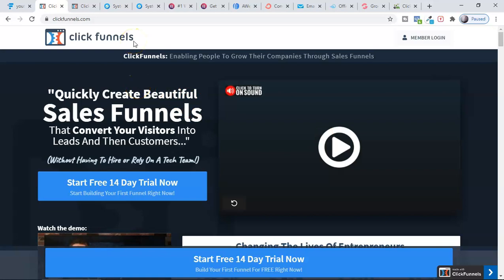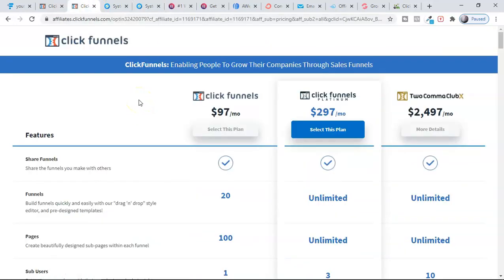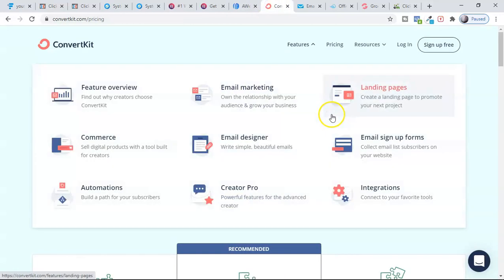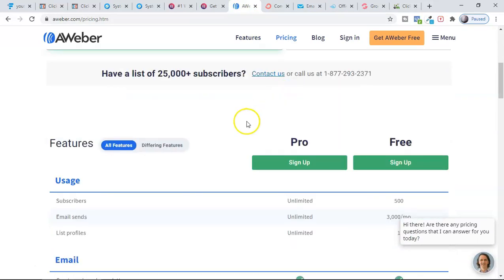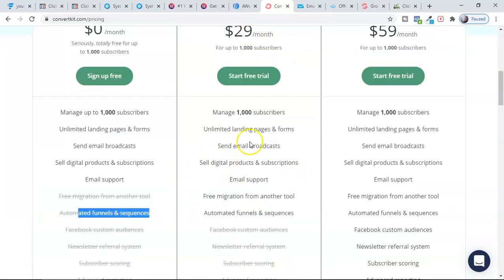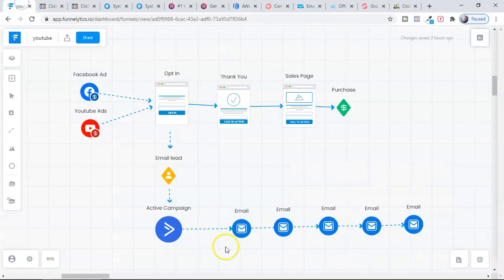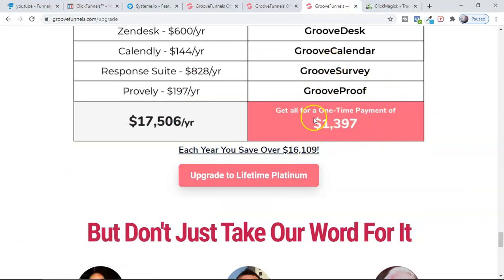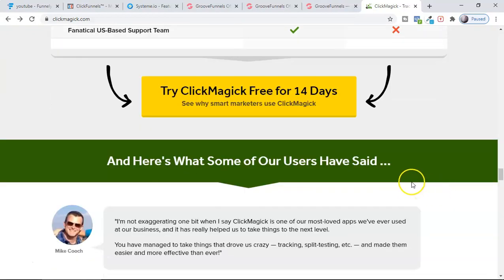You must need this 2 affiliate marketing tools for success (Guide)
Want to succeed in affiliate marketing you need these 2 affiliate marketing tools. In this video, you are gonna learn about the affiliate marketing tools for success, which you must need!

You are using free traffic or paid traffic for affiliate marketing you need to create an affiliate marketing funnel and to create an affiliate marketing funnel you need affiliate marketing tools. these affiliate marketing tools will help you to get sales as well as to reach the target audience.

Here in this video, I showed you 2 important affiliate marketing tools that you must need and I also showed the different alternatives of each of these 2 affiliate marketing tools, so that you can choose one of them according to your budget and business size.